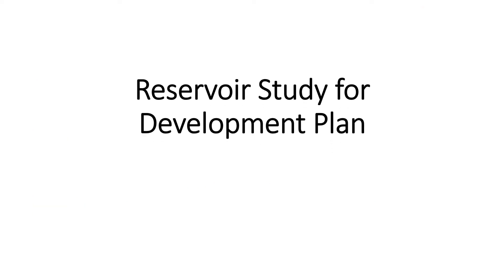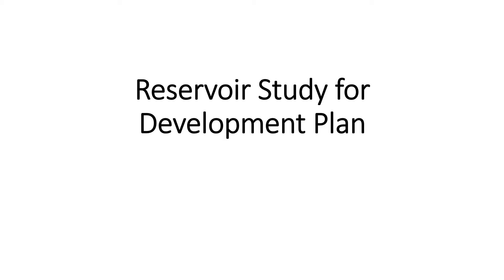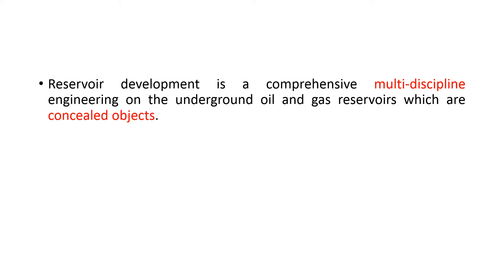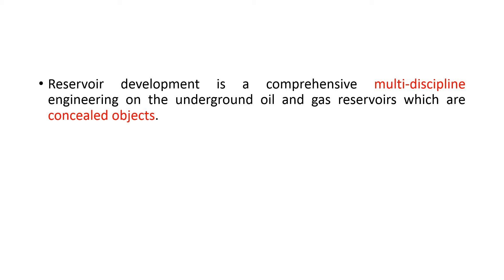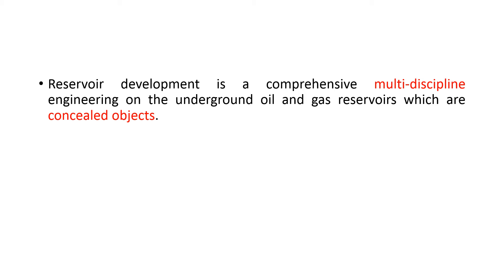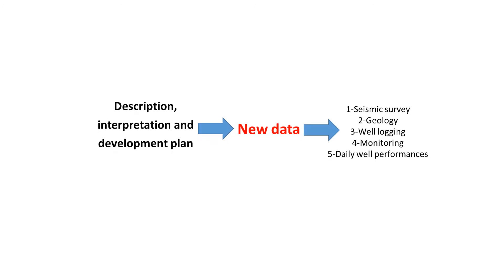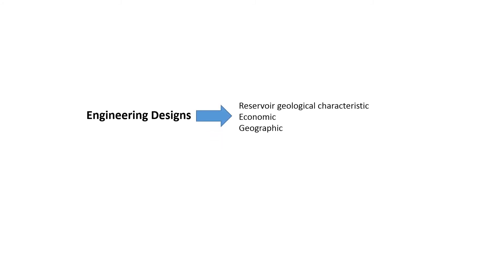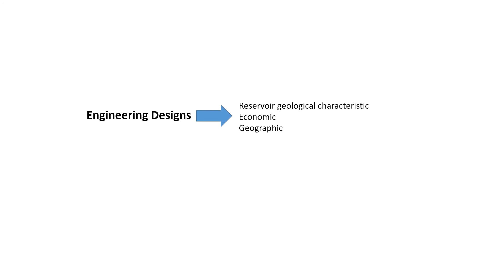1-Reservoir Study for Development Plan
This is the first video of  an introduction for Reservoir study for development plan course.
In this course we will talk about reservoir modeling and characterization, reservoir estimation, reservoir heterogeity, reservoir drive mechanisms, division of layer series development and reservoir study during various development stages.